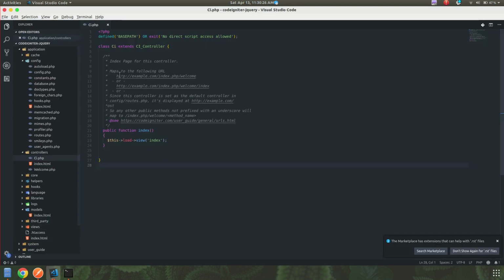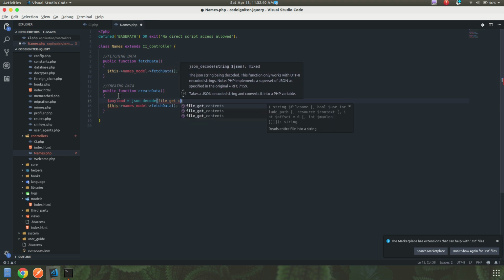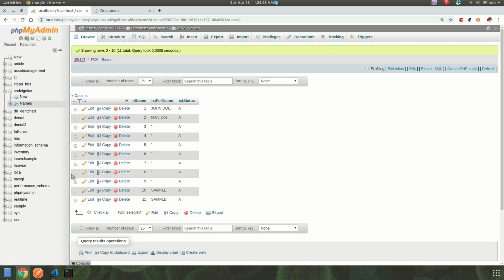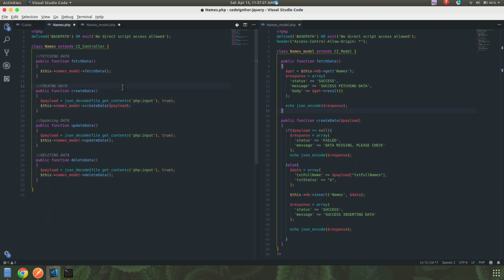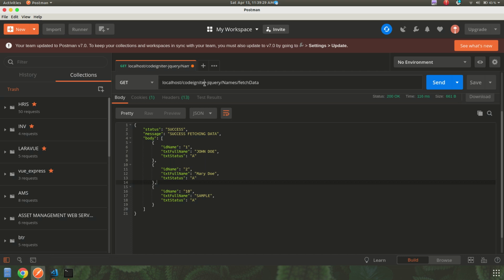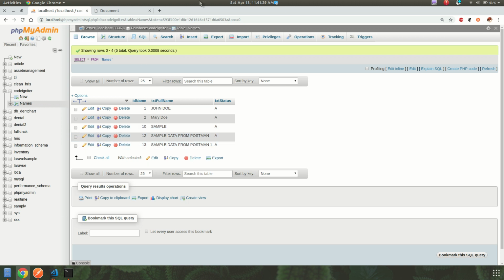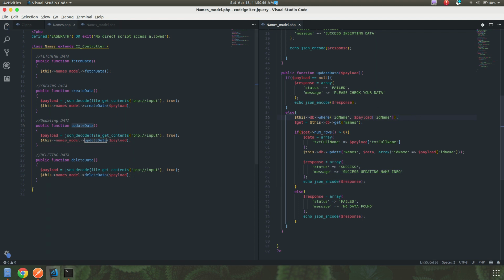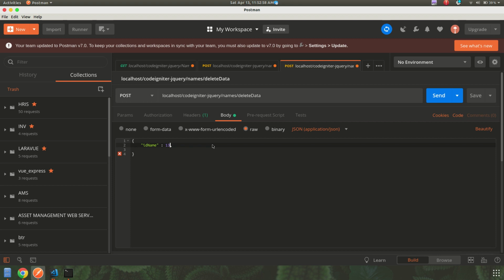Codeigniter, AJAX, jQuery (Fullstack Tutorial) - BACKEND API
Codeigniter, AJAX, Jquery (Develop your own Fullstack Web Application) - BACKEND API